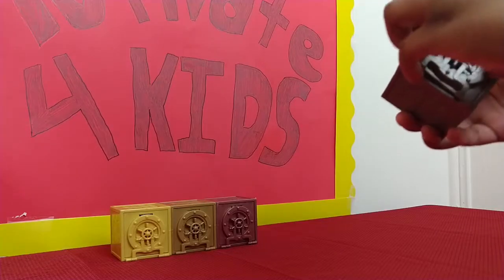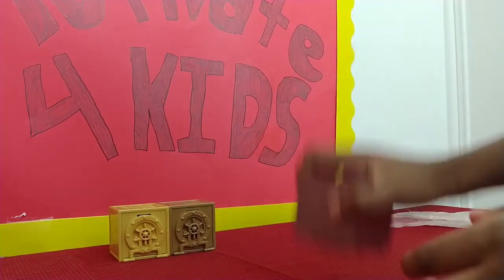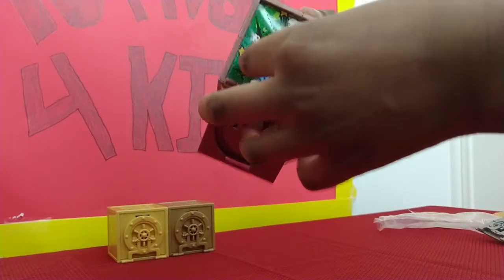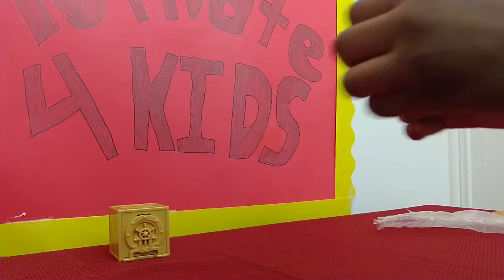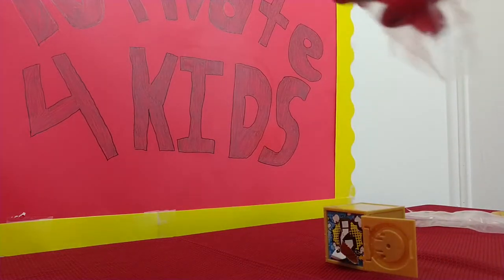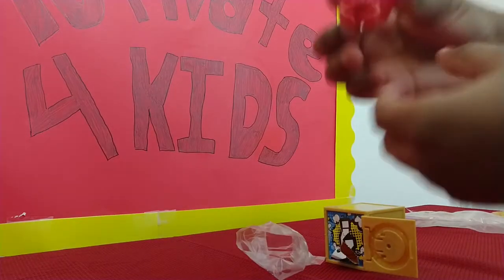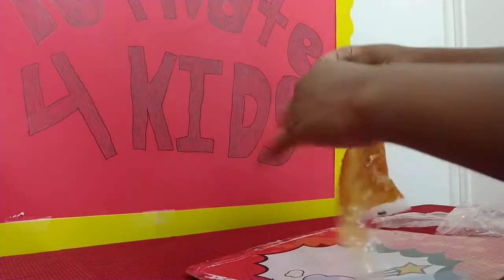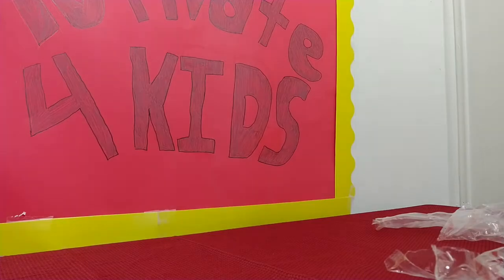Toys Review Ryan's World Toys (Toy Unboxing Ryan's World Safe Toy with Tony Robbins Quote)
In this Video, we unbox Ryan's world safe toy.